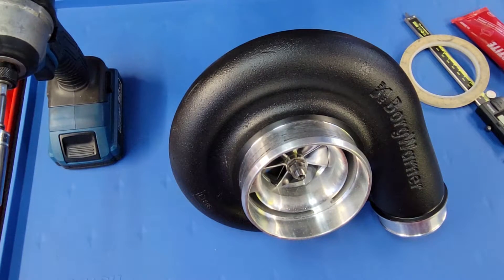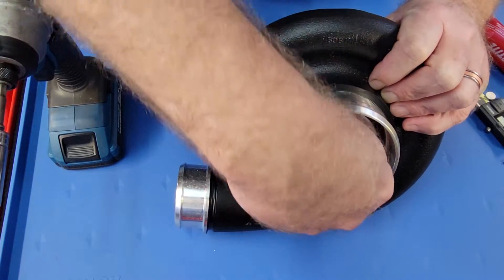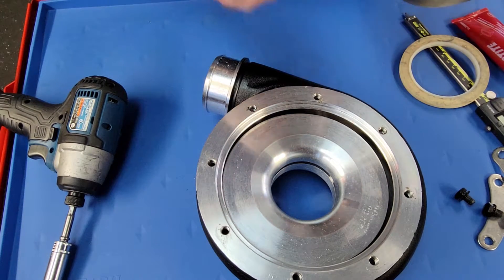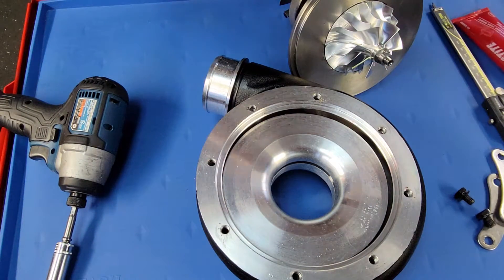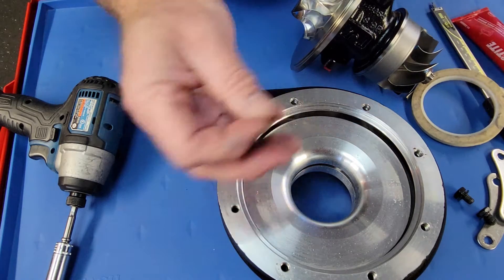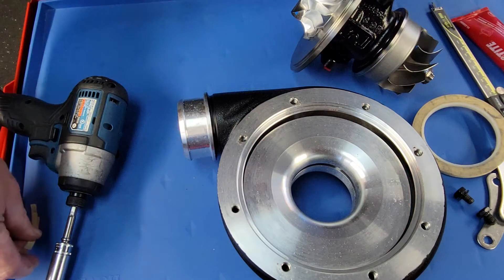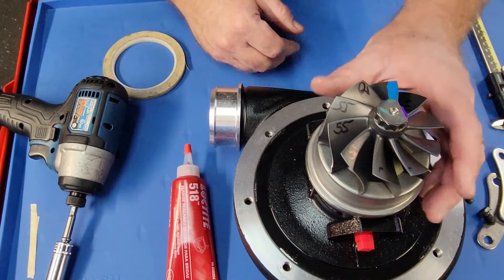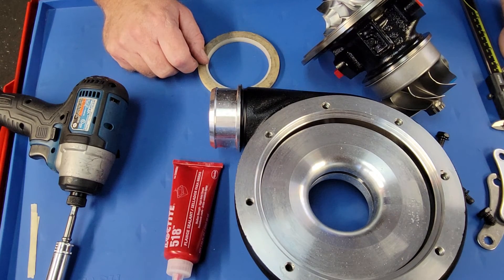S300SX Turbo Shaft Play, How Much Is Too Much?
In this video I cover a quick and easy method of checking your journal bearing S200/300/400 series Turbochargers radial end play. Hope this helps you guys determine if your turbocharger has "too much play!"  While not a 100% positive test, this is a proven way for the average guy to get an idea of the condition of their turbo.  Enjoy!